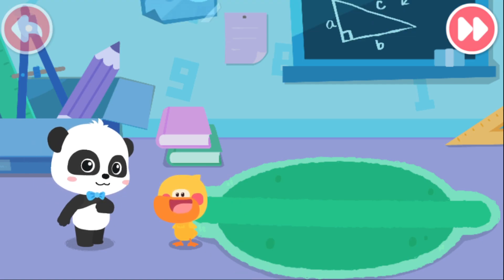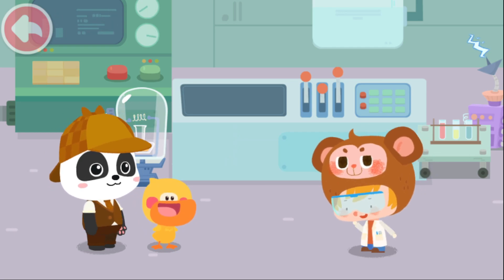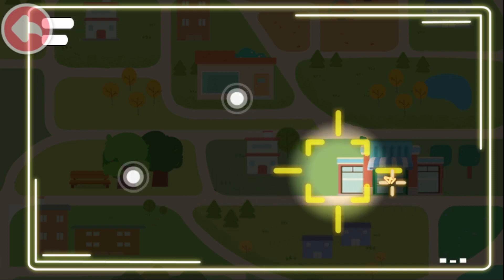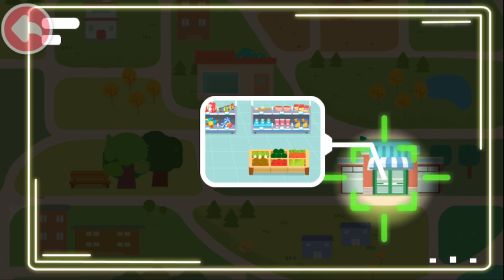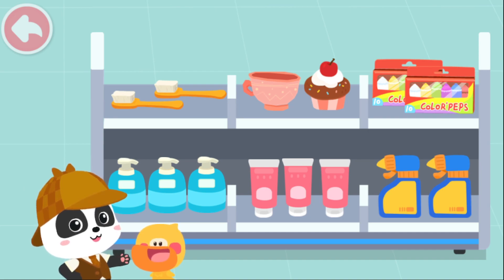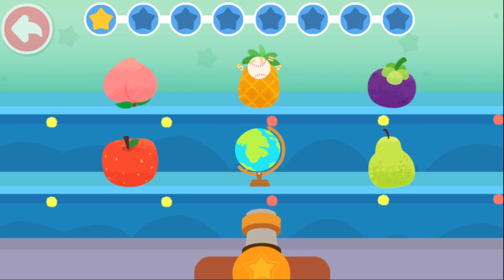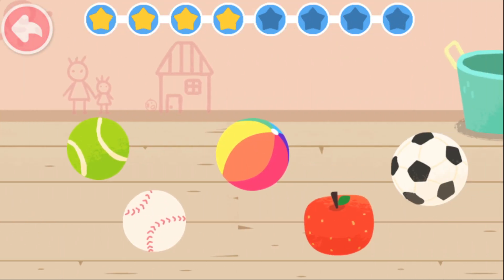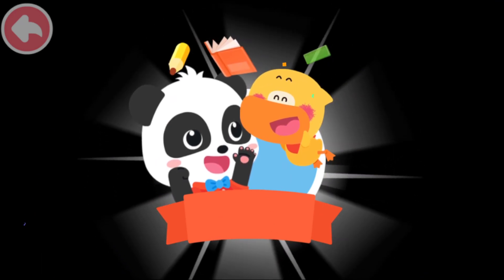Baby Panda: Detective Kiki - Help Kiki to Find Little Monkey's Lost Robot - Babybus Games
FEATURES:
- 6 levels of math knowledge will be added gradually;
- 4 core topics: number and quantity, graphs and space, logical relationships, measurement and operations;